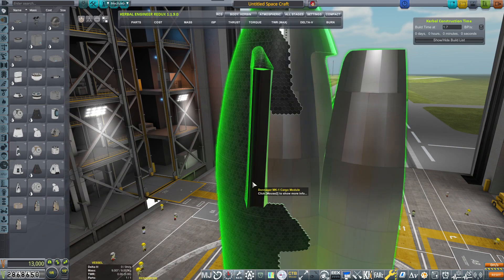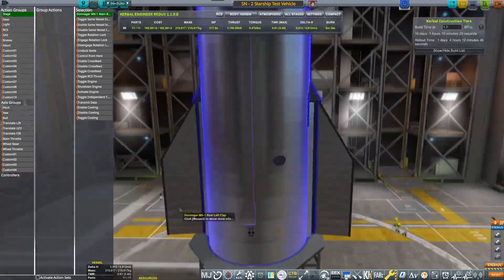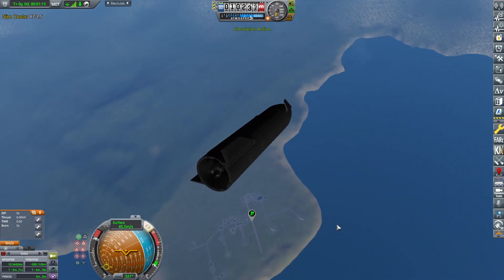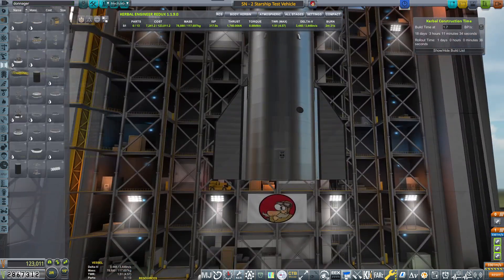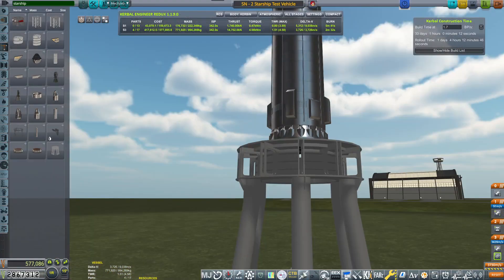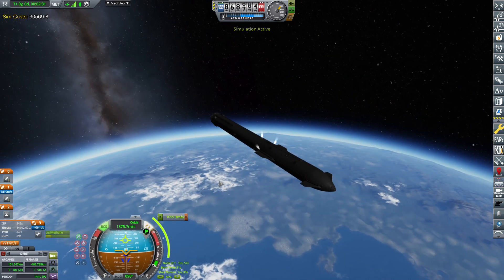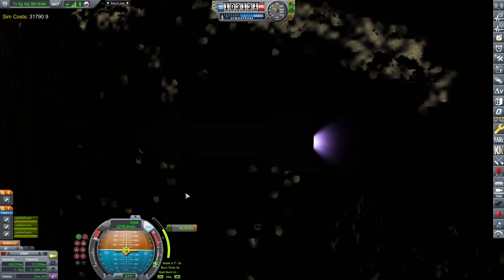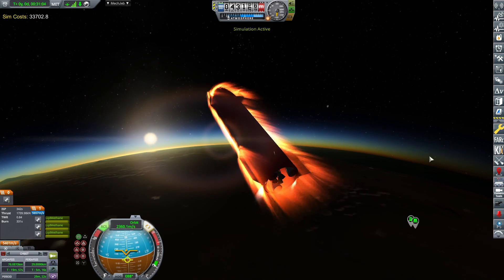Starship Expanded Mods Full Stack Orbital Test in KSP Career (2022) - ep 86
Changing Tundra Exploration starship for Starship Extended mod and performing a starship full stack orbital test in today's episode of KSP Career.

Special thanks to GrunfWorks Patrons: (Rank Veteran Test Pilot or higher):
Smoking Warthog